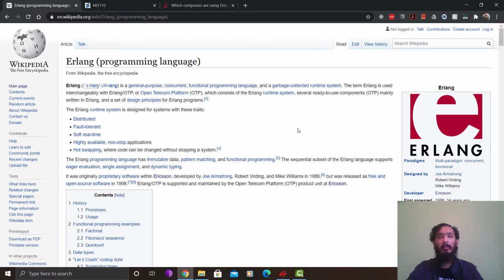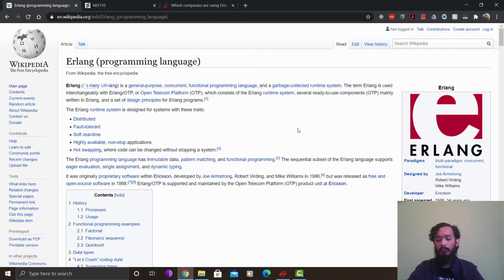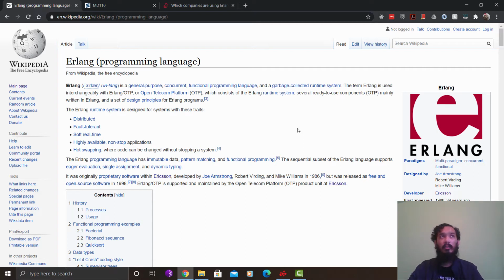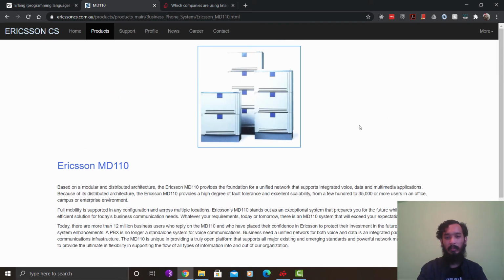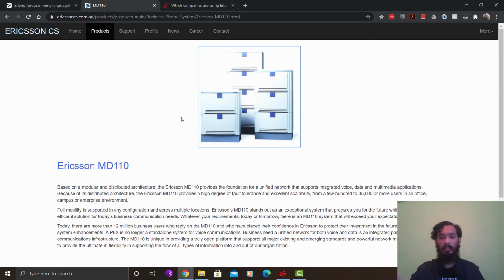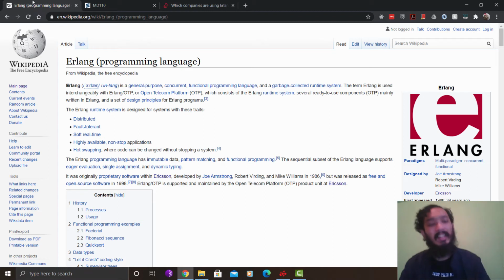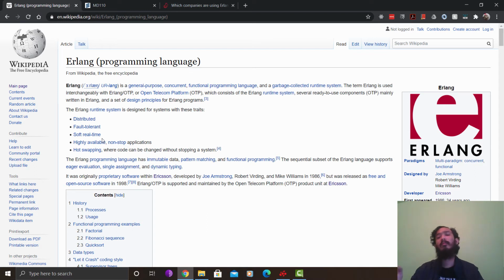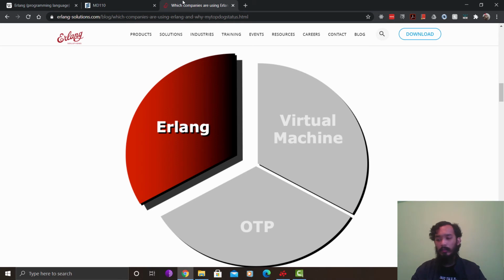Let's Learn Erlang - 1 - What is Erlang?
Hello. My name is Victor. With this video I want to start a new series. This is not a tutorial series. In this video we will look at what Erlang is.